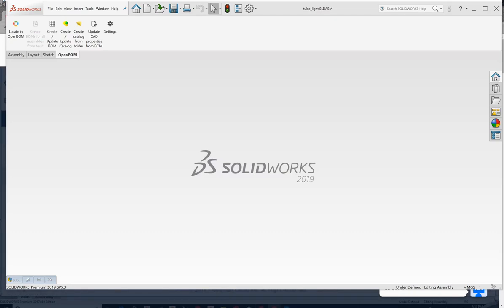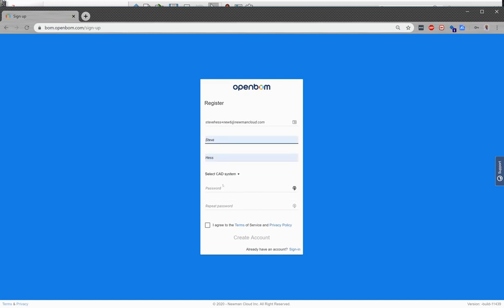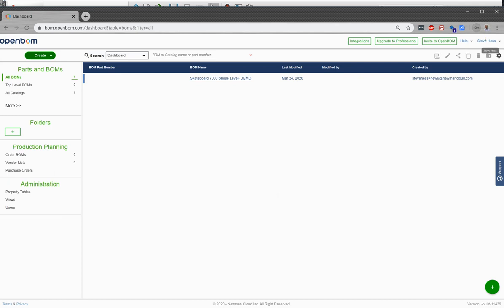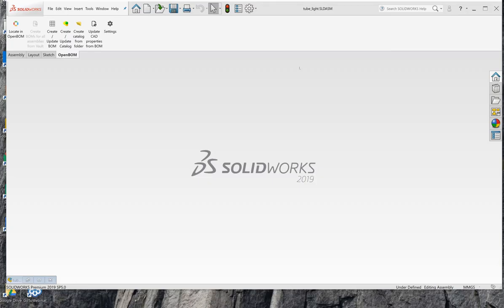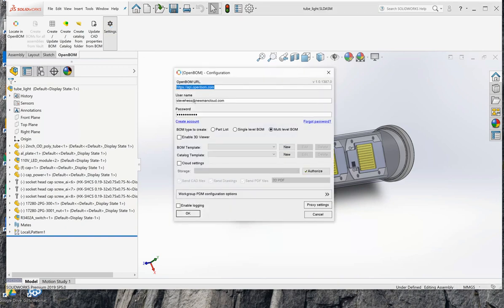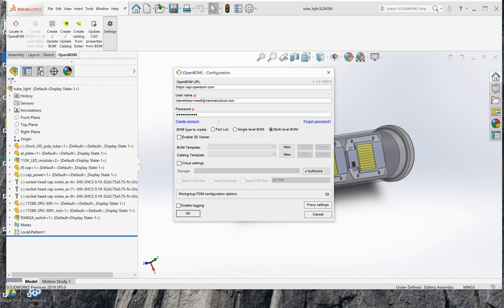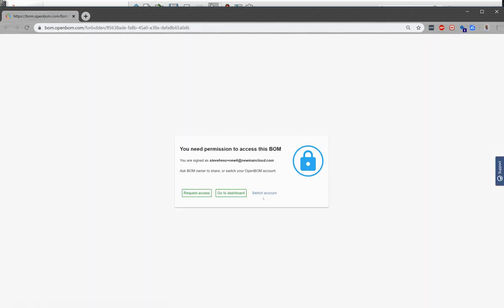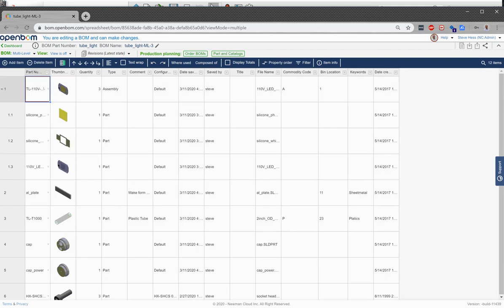OpenBOM for Solidworks - the first 3 minutes Mar 2020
In this video, we guide you on how to start using OpenBOM with Solidworks just in 3 minutes.